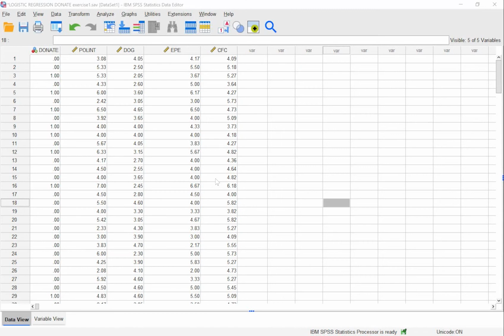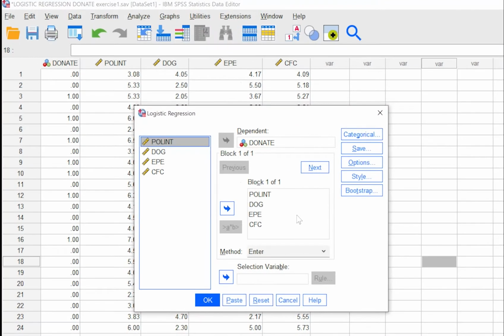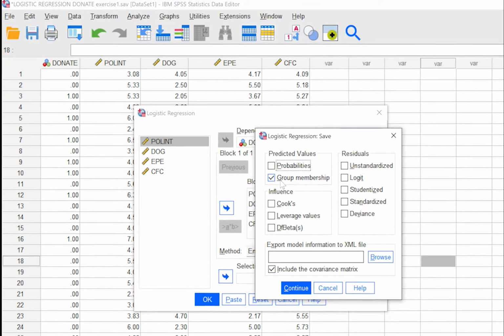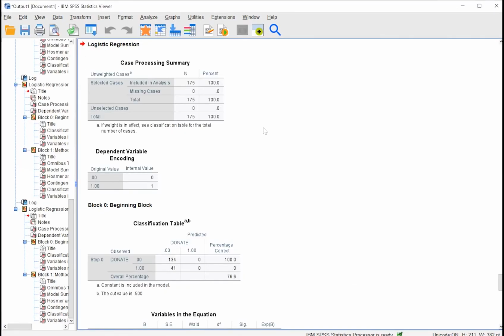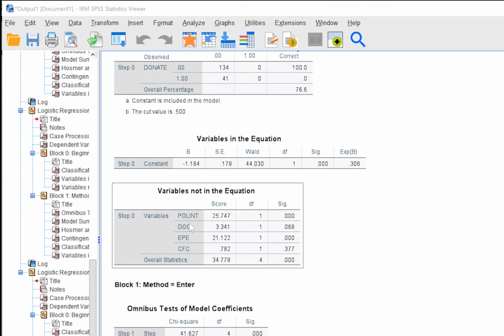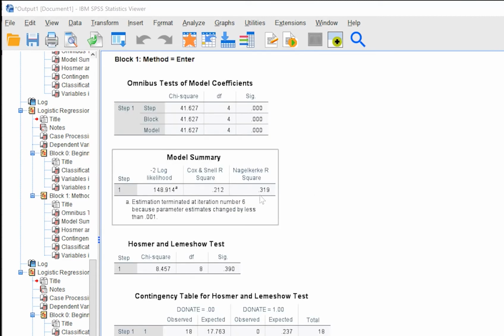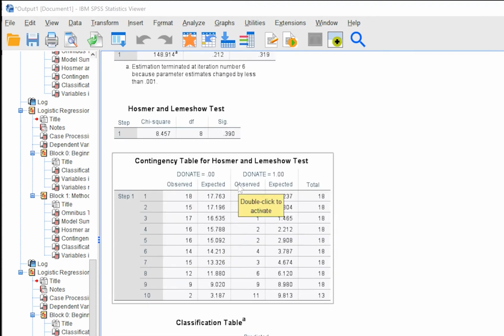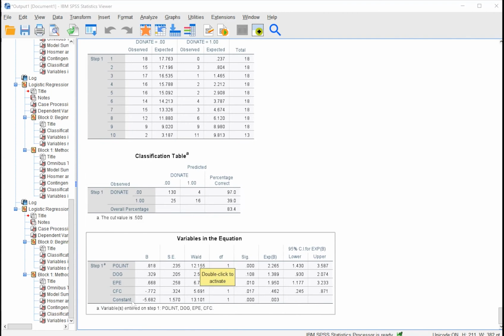Short presentation how SPSS software can be used